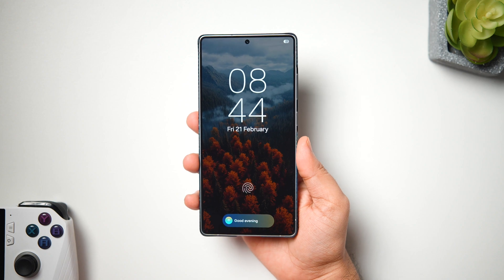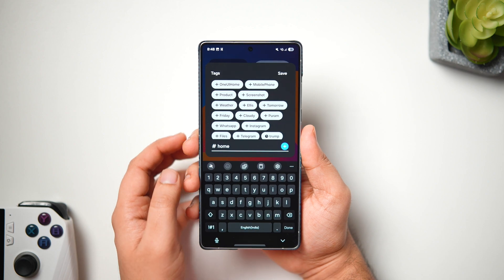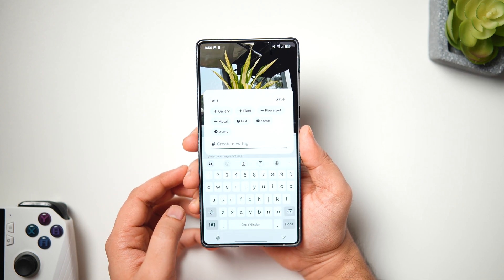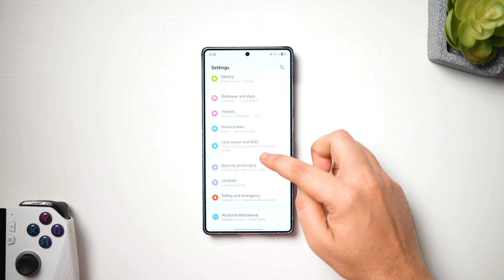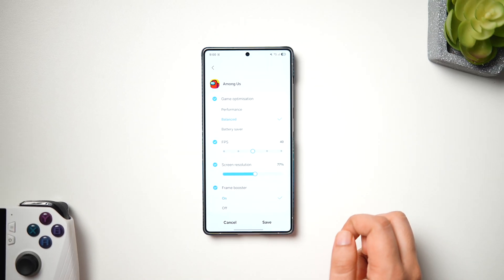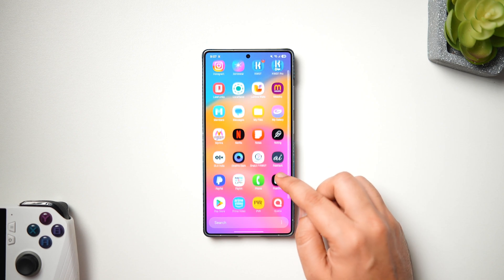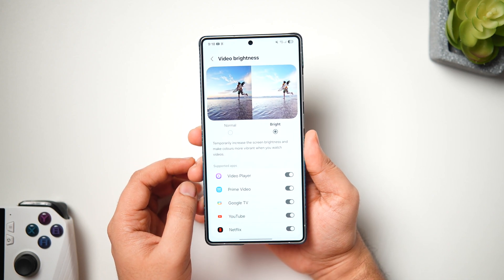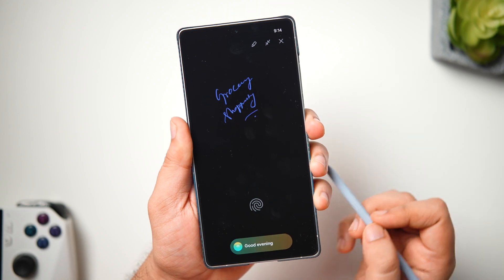Samsung Has Hidden These Useful Features From YOU - Start Using Them RIGHT NOW!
In this video, I'll show you some useful hidden features and settings that every samsung galaxy user should know about.

Timestamps
00:00 Hidden Features and settings
00:27 Useful trick while taking screenshots
01:34 Hidden AI feature you should enable
02:39 Advanced way to configure games
03:54 Activate this security feature immediately
04:41 Customize this popular widget like a pro
05:26 Further enhance your viewing experience
06:02 Pin your important notes and reminders